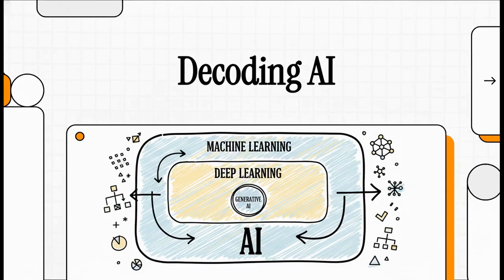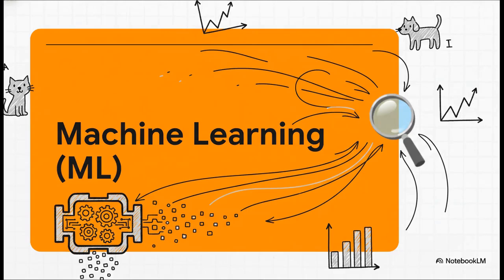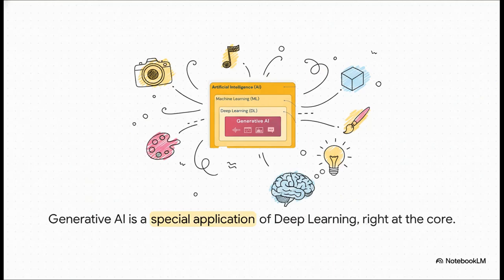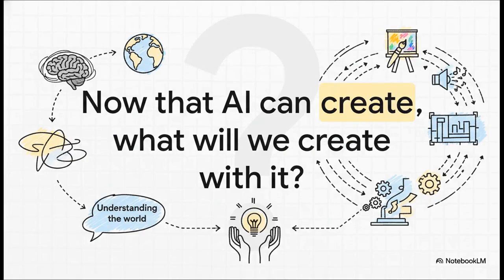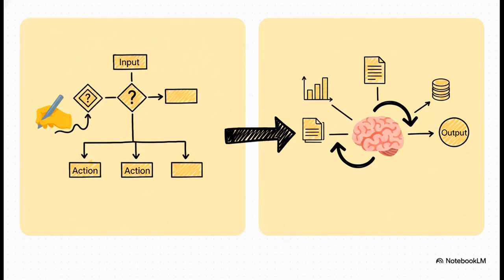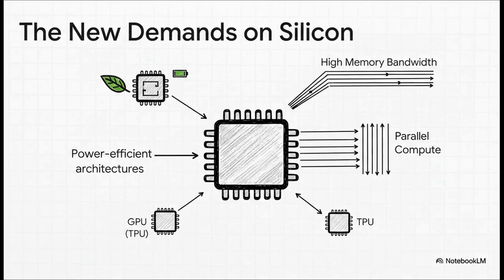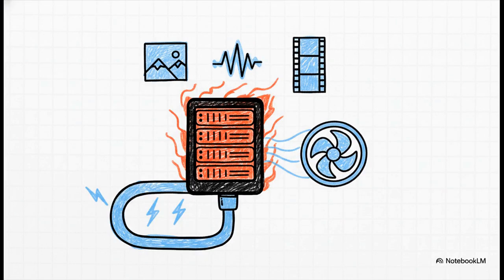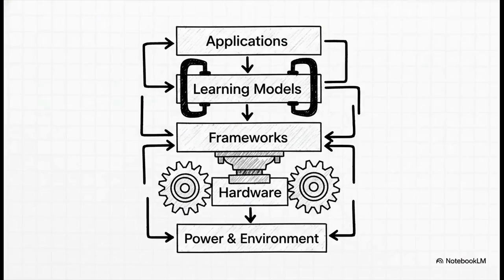Decoding the AI Abstraction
AI is built in layers, not leaps.
From algorithms and machine learning to neural networks, LLMs, and intelligent agents, this video decodes how each layer of AI builds on the one below it.
Understand the structure behind the intelligence — from software to silicon.